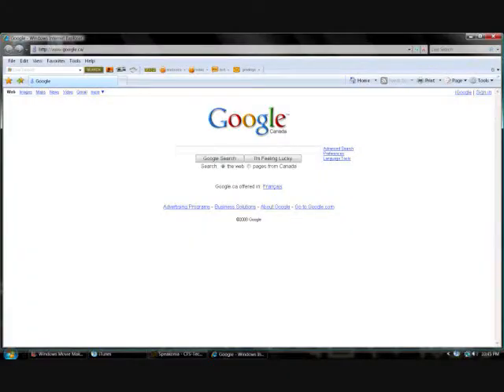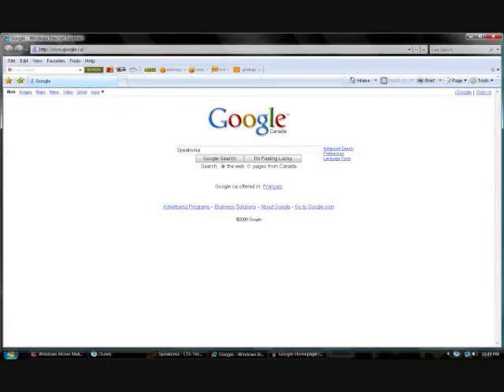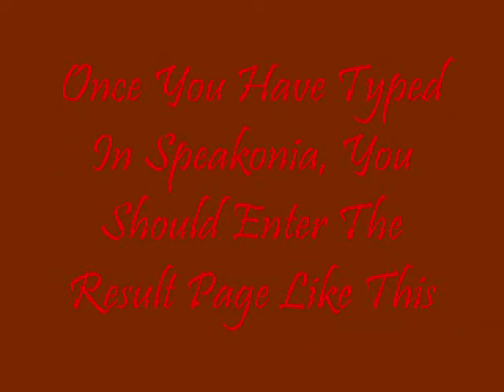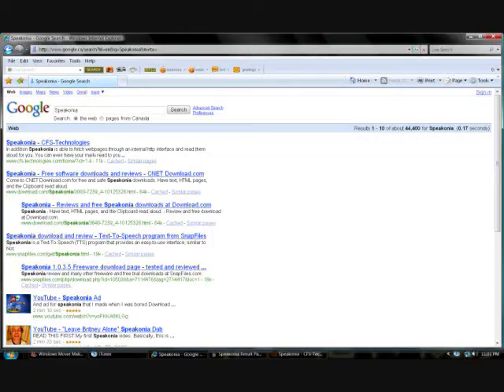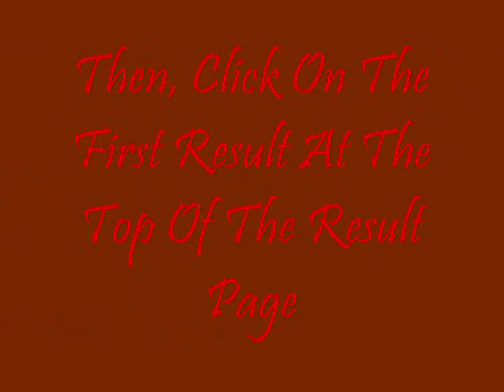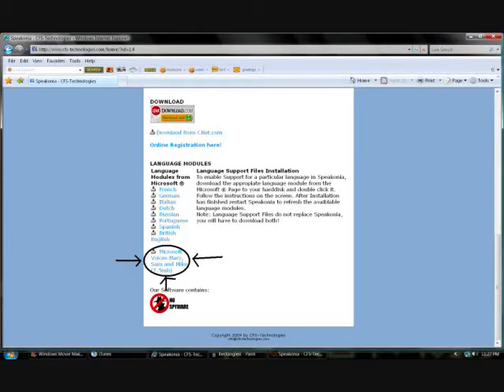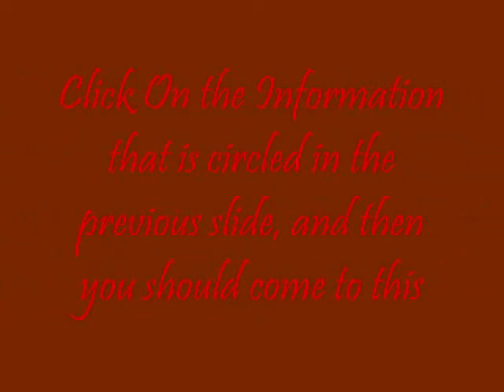SmileyProductions: How To Get Microsoft Sam Voice On Vista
Welcome To Another SmileyProductions Video. Today i will be showing you how to get the microsoft sam voice (As seen on master chief sucks at halo) on Vista for your computer. Follow The Steps in this video, even pause it if you need to then play it. My Gamertag is Faulkner18 If you want to learn any cool glitches, or see some kool pics, or see amazing maps (Most Interlocked). Alright Enjoy This Video!

-SmileyProductions